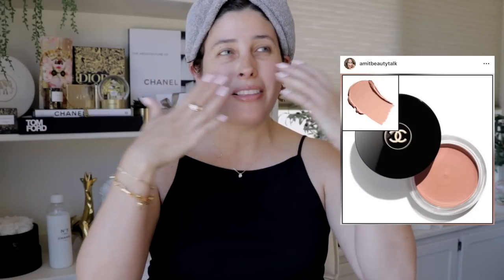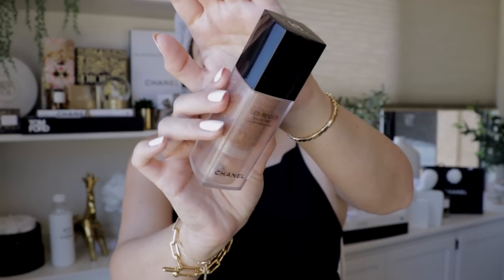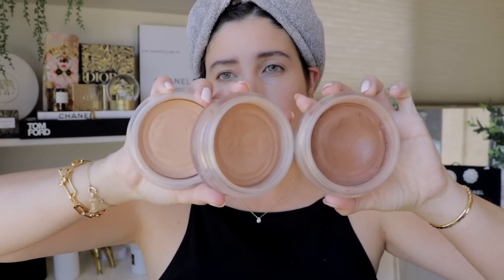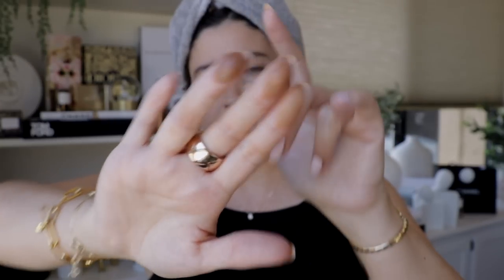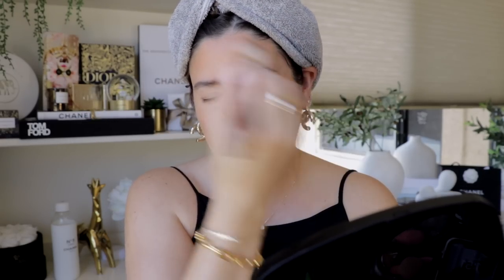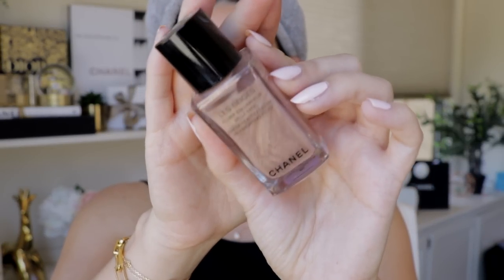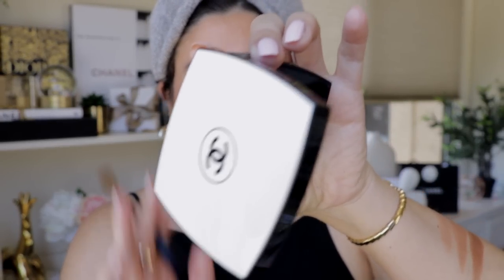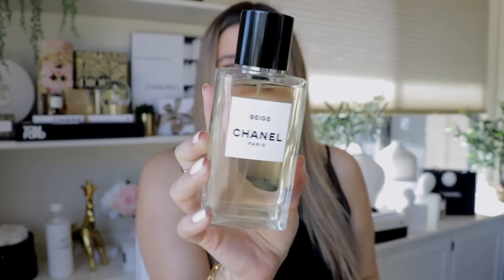CHANEL LES BEIGES 2023 COLLECTION : CHANEL TRAVEL MAKEUP LOOK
CHANEL LES BEIGES 2023 COLLECTION is now Available Now Worldwide, see below for links; and today I will be creating a CHANEL Travel / Vacation Makeup Look using CHANEL LES BEIGES Makeup Collection  Thank you for watching!

❥ MY MAKEUP

△ CHANEL BODY, FACE & HAIR OIL
CHANEL LES BEIGES Illuminating Oil Face Body and Hair

△ FOUNDATION
CHANEL LES BEIGES Travel-Size Water-Fresh Tint

△ CONCEALER
CHANEL Sublimage Le Correcteur Yeux - B40

△ EYESHADOW
CHANEL Le Beiges Healthy Glow Natural Eyeshadow Palette - Warm

△ BRONZER
CHANEL LES BEIGES Travel Size Healthy Glow Bronzing Cream
CHANEL LES BEIGES Healthy Glow Bronzing Cream (Regular Size)

△ HIGHLIGHTER
CHANEL LES BEIGES Sheer Healthy Glow Highlighting Fluid - Sunkissed

△ BLUSH
CHANEL LES BEIGES Healthy Glow Sheer Colour Stick - No 20

△ LIPSTICK
CHANEL Rouge Coco Flash (Destination and Escapade)

△ BROWS
VICTORIA BECKHAM BabyBlade Brow Pencil - Dark Brown

CHANEL BEIGE Les Exclusifs de CHANEL - Eau de Parfum

❥ HAIR
DYSON AIRSTRAIT

❥ MY JEWELRY

△ RING
CHANEL Coco Crush Ring

△ EARRINGS
CHANEL CC Cruise Earrings

△ BRACELETS
BULGARI Serpenti  Bracelet

❥ NAIL POLISH
(550 Coral Castle - comes in a set of 2, I use the regular nail polish from the set)

SMITH BRUSHES

❥ LUXURY PRELOVED SITES I LOVE!

❥ ARE YOU A CONTENT CREATOR?
30 DAYS OF FREE TUBEBUDDY PREMIUM!